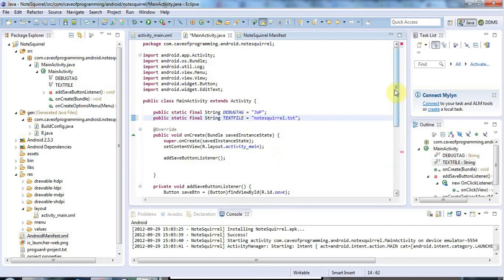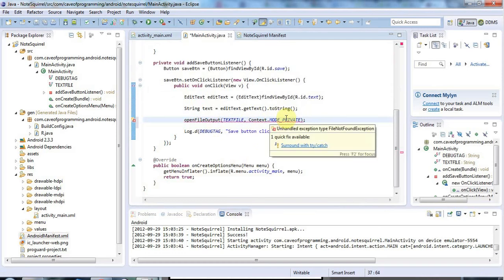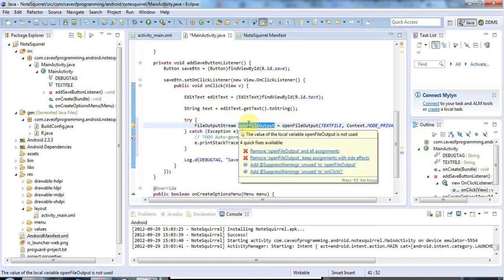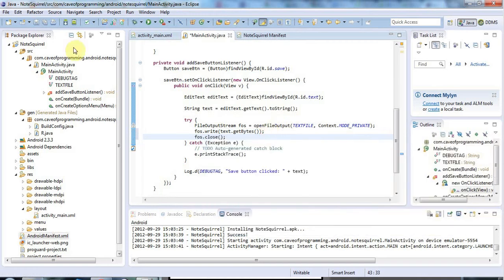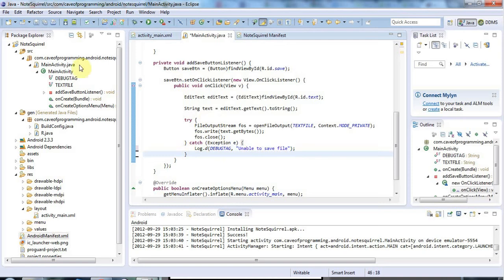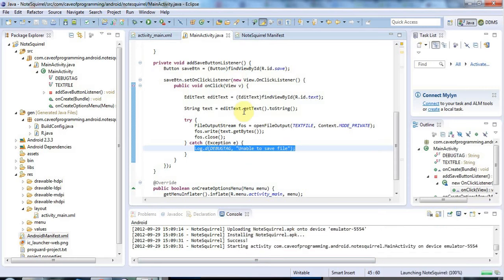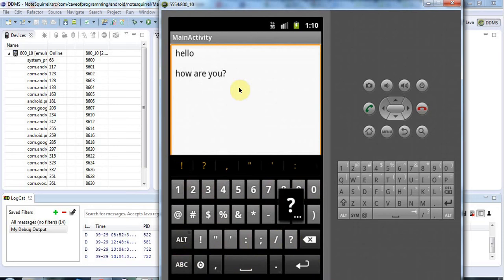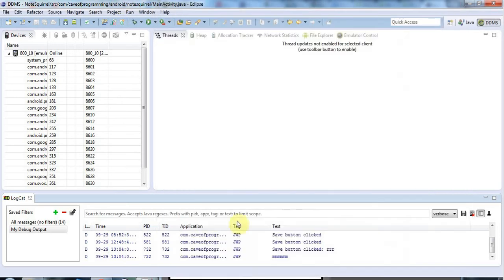Saving Files to Internal Storage Practical Android Java Development Part 8